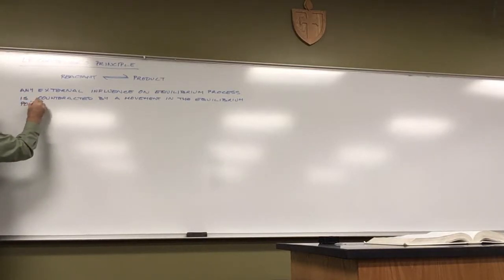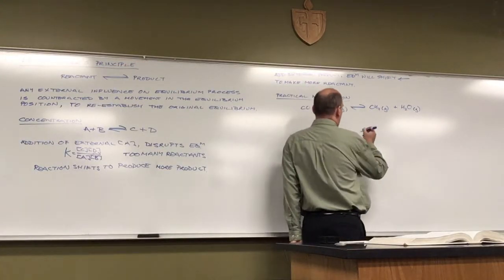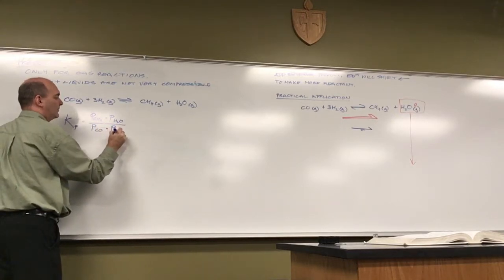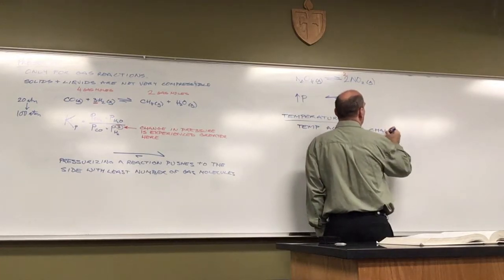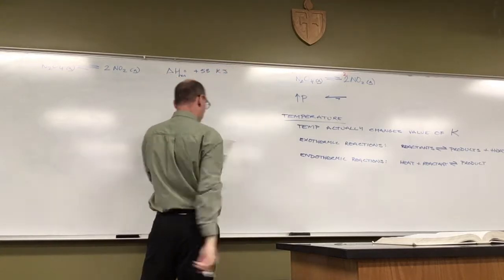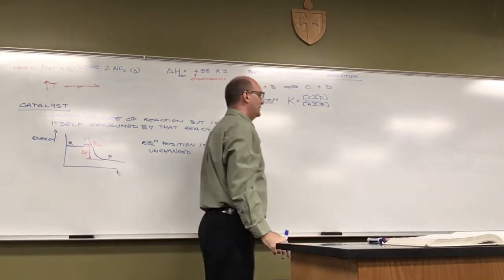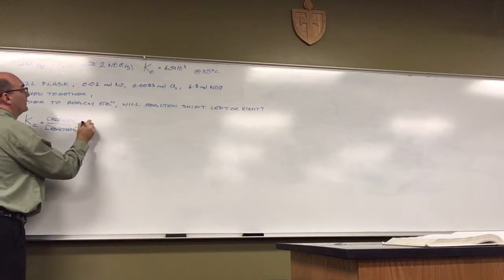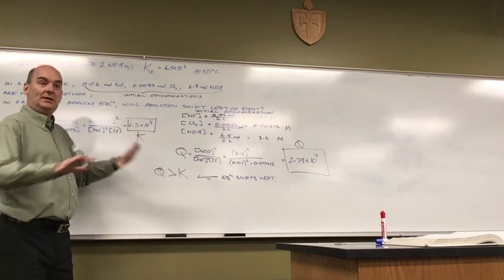CHE 1342: 6.1 LeChatelier's principle, reaction quotient Q